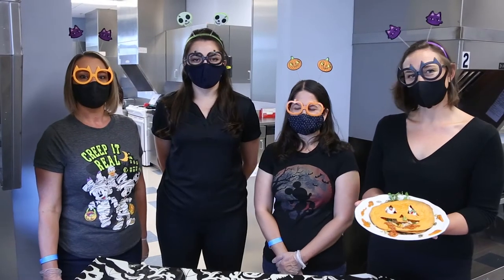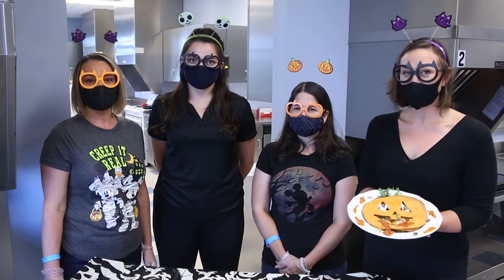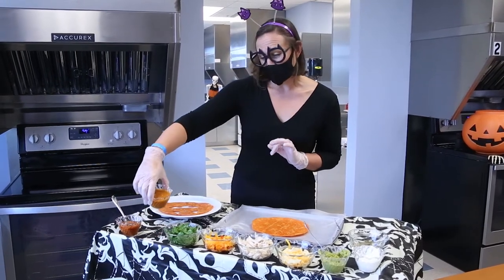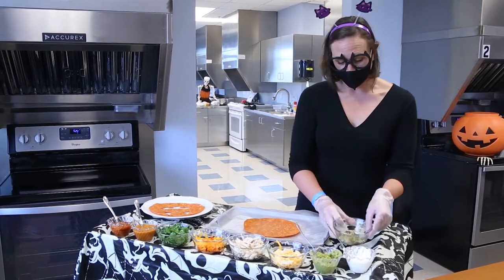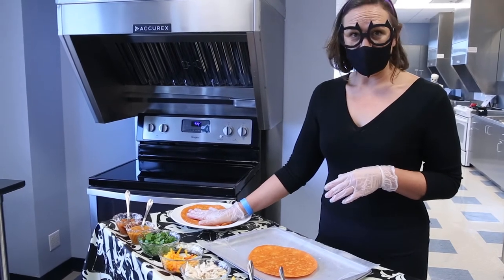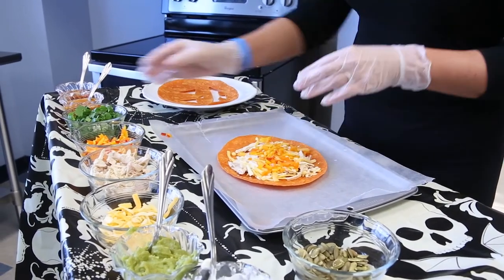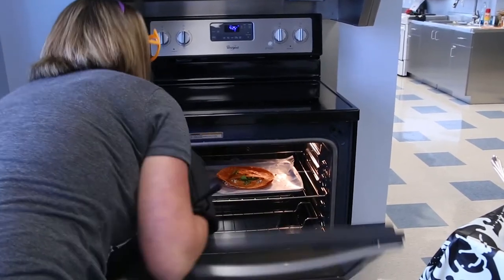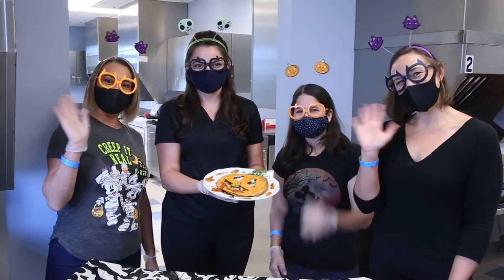Trick-or-Healthy-Treats: Jack O'dilla (Jack O'Lantern Quesadilla) Healthy Halloween Snacks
Get the whole family involved and make some fun, easy and healthy Halloween Treats! This fun recipe involves very little prep and baking, making it a quick and easy dinner that’s fun for the family to make, garnish and eat!

(We suggest little ones using a ceramic blade for cutting the Jackodilla’s face)

View the full recipe (and a few others!) on our Keiser Blog!